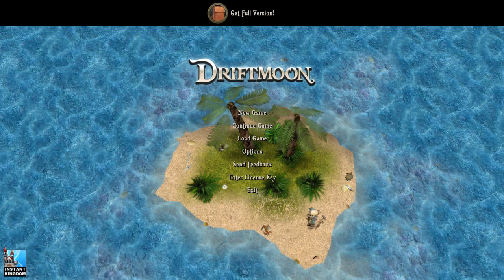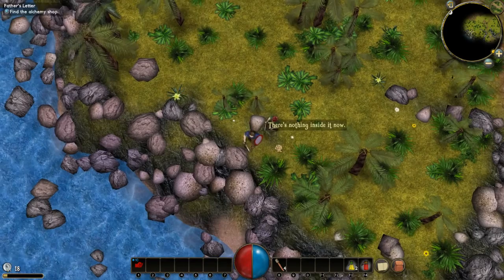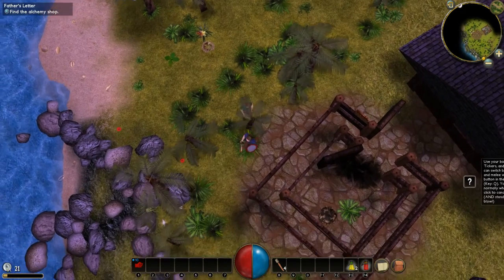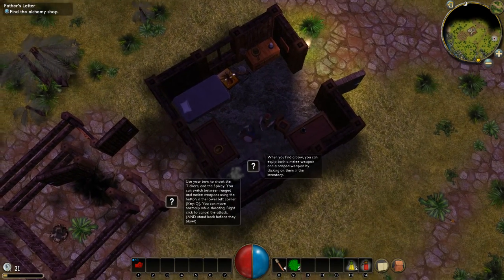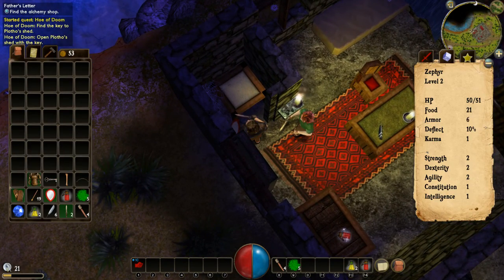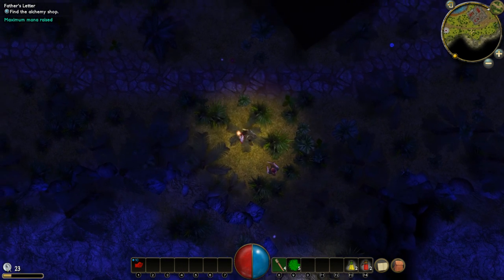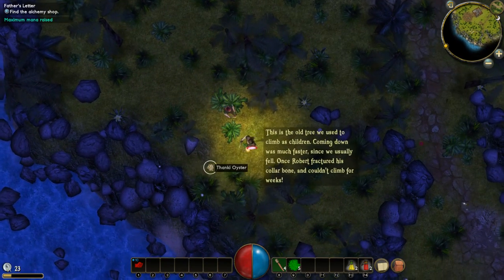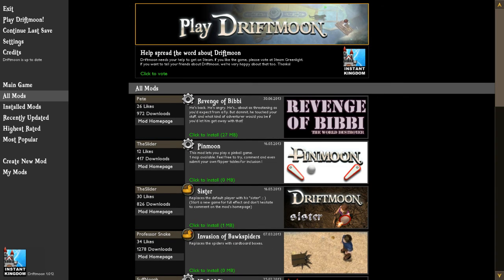Steam or Vapor - Driftmoon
Help the Devs out on Greenlight if you enjoy the game! Driftmoon is an adventure/RPG with a heavy focus on exploration and interaction. Discover the world and story as you work your way through the land!

Episode 32 - of my Steam or Vapor series (Season 2) - Driftmoon coverage